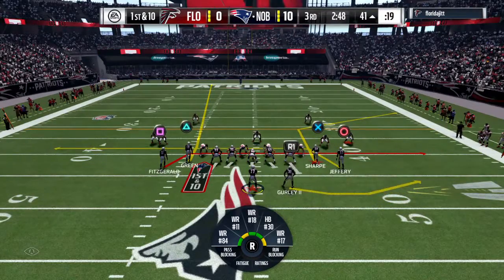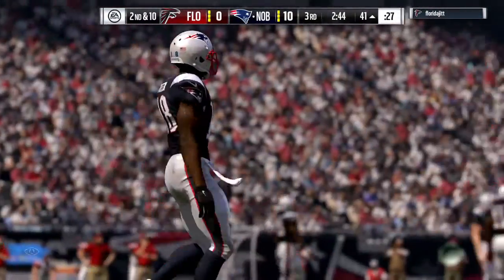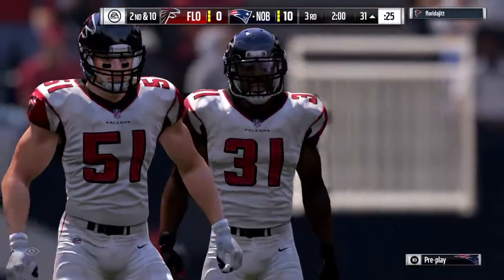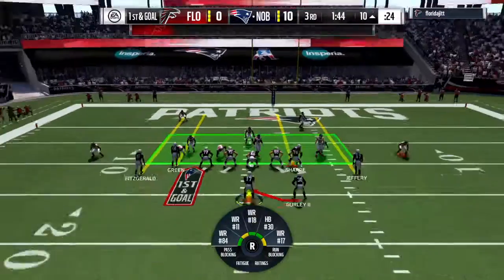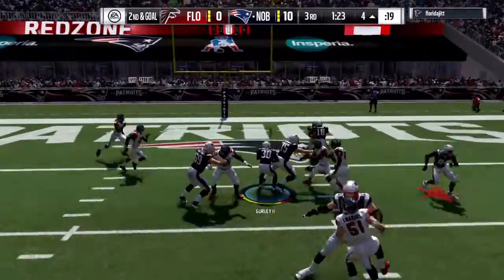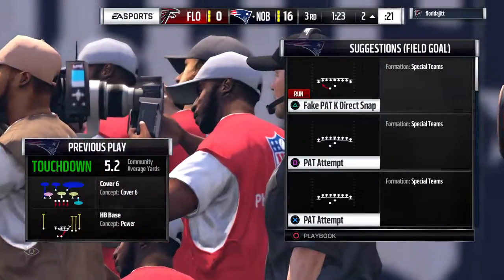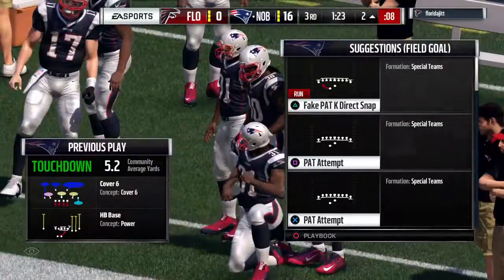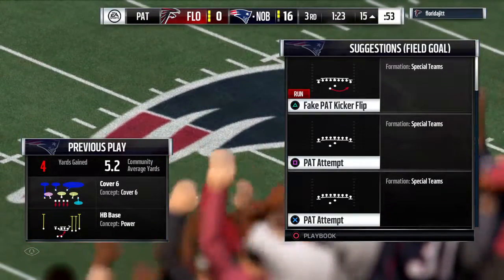Madden NFL 17_20170320170428